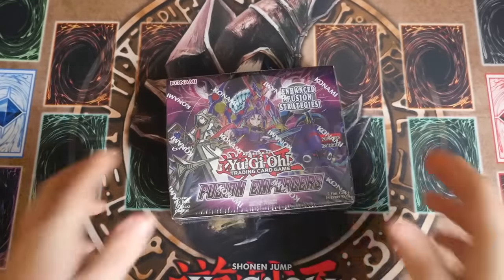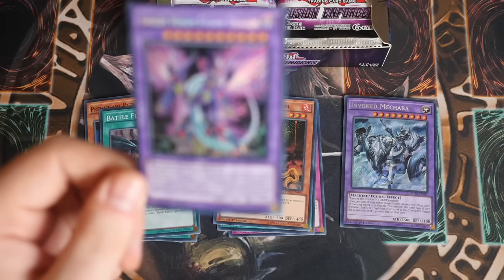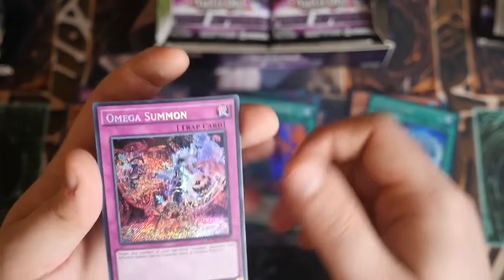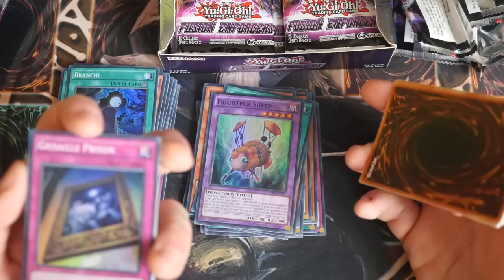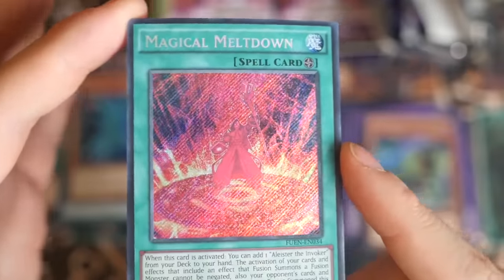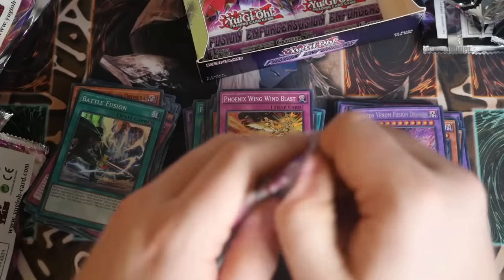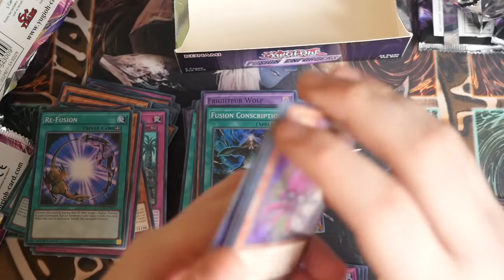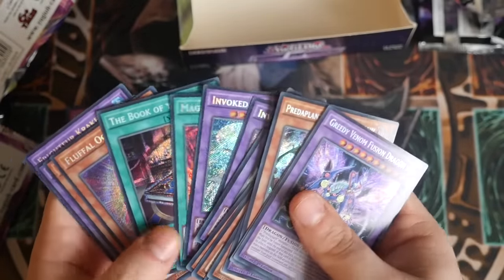YUGIOH Fusion Enforcers Box Opening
Box Opening of the new secondary set Fusion Enforcers with support for Predaplants Fluffles and the introduction of Invokers/Eidolons